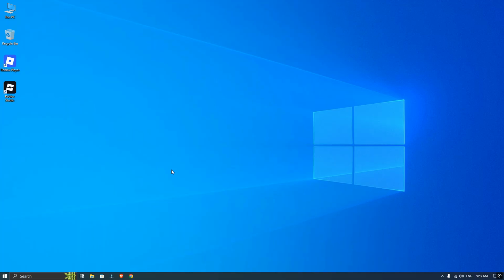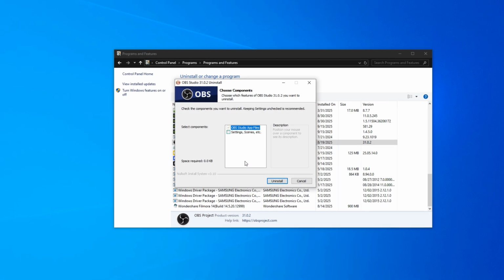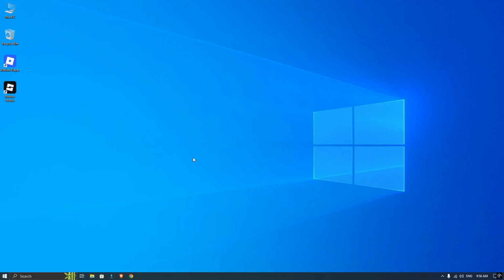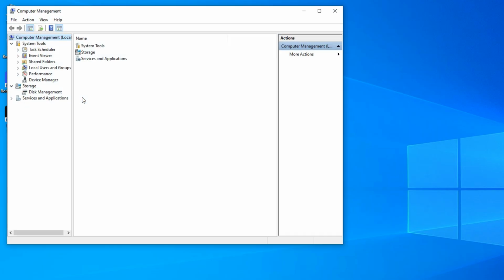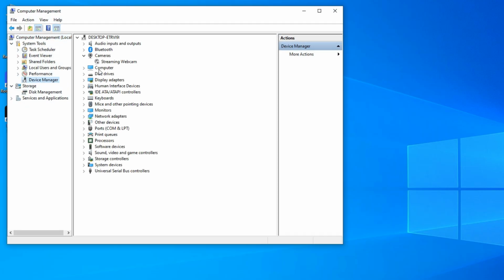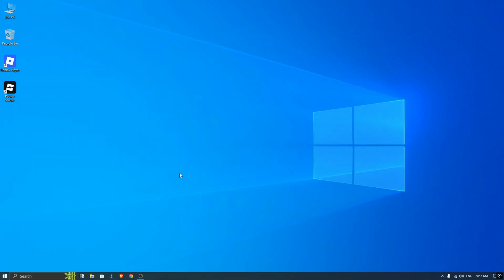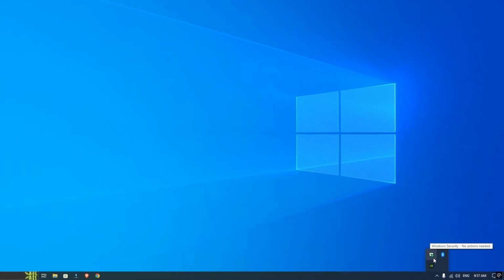FIXED!! You Have Denied Access to Your Devices On Ome TV (100% Working in 2025)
Are you getting the "You Have Denied Access to Your Devices Ome TV" in 2025? Don’t worry! In this guide, I will show you how to fix Ome TV camera and microphone not working issue. This method is 100% working in 2025 and will help you allow access to your camera and microphone so you can start using Ome TV without any problems.